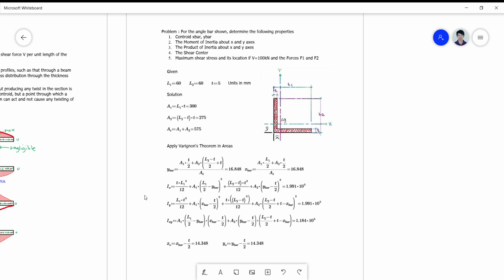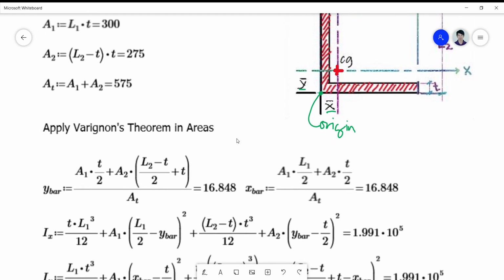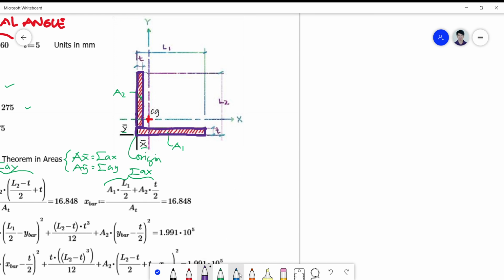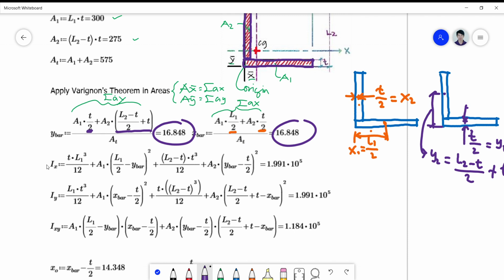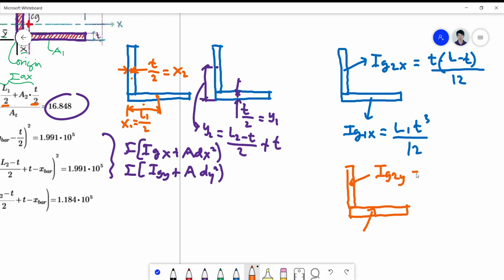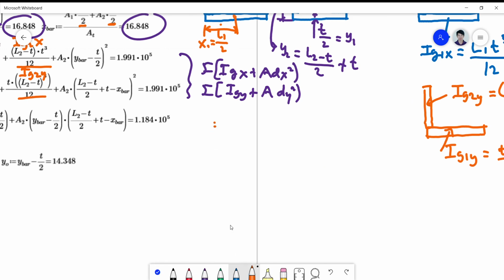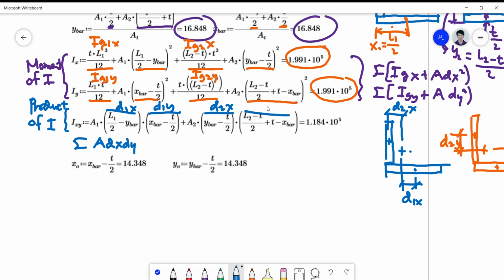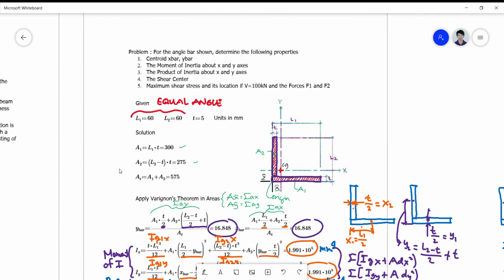Shear Center Prob1 4